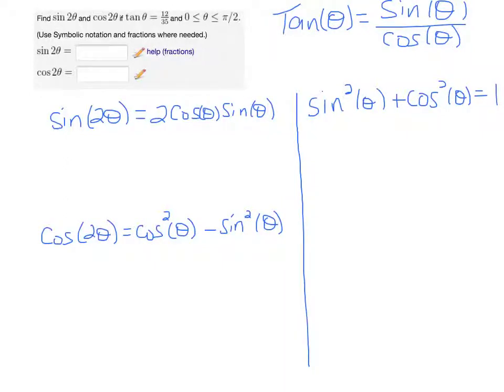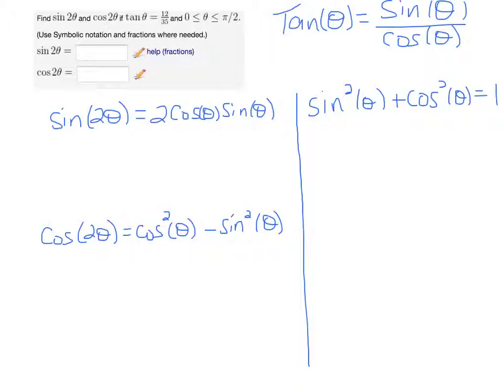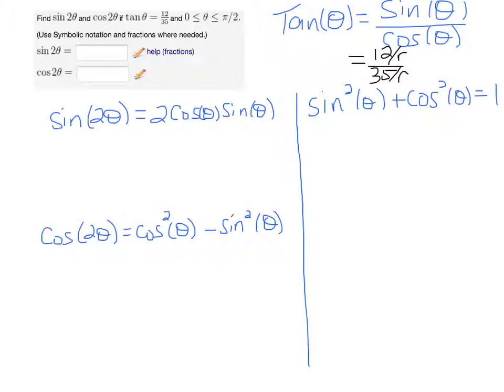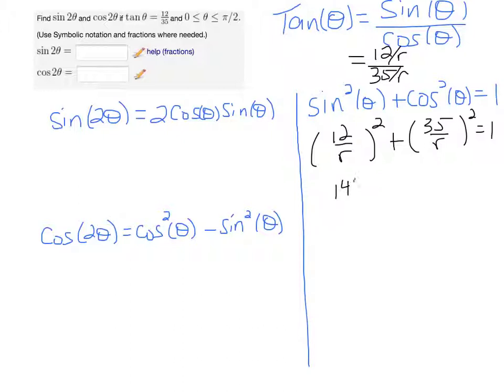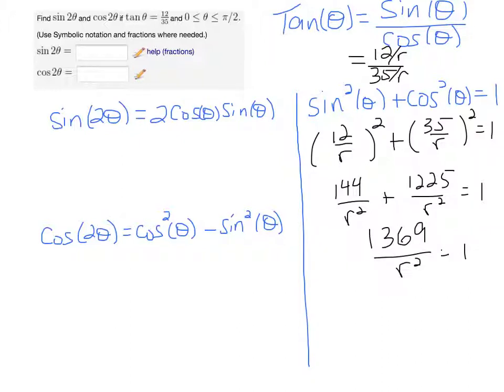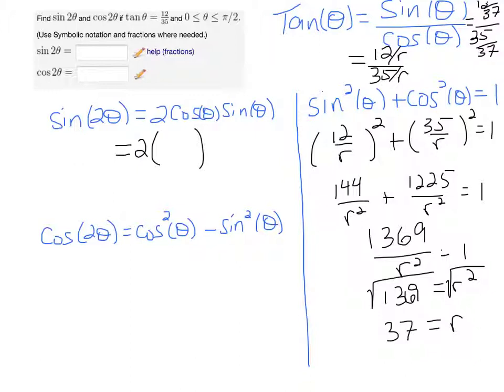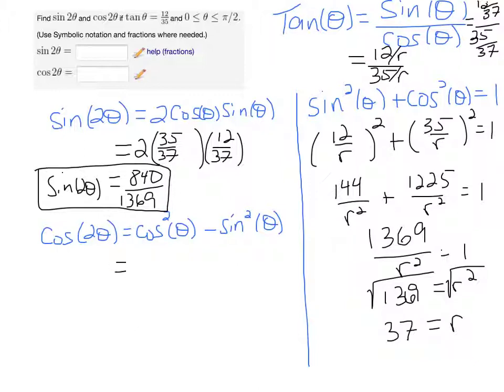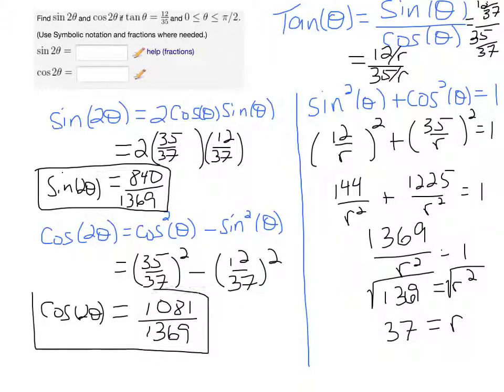Compute Double Angle Identities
Given the tangent of an angle, compute the double angle quantities for sine and cosine.